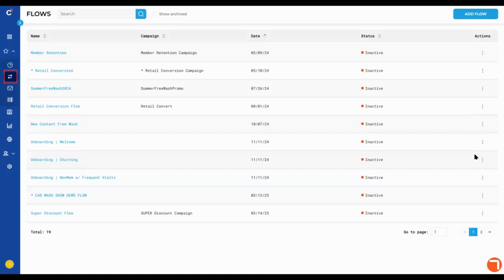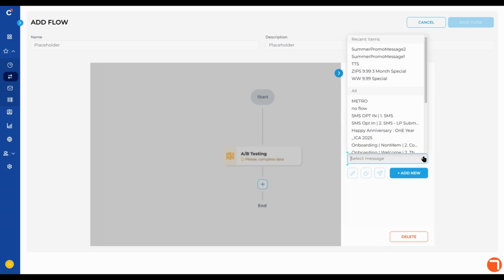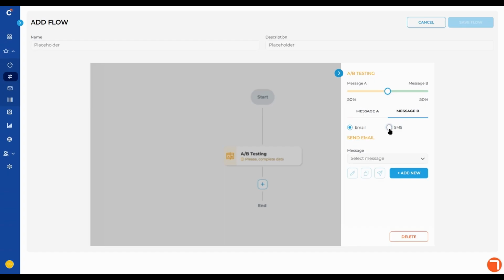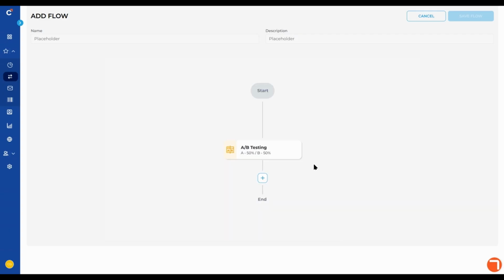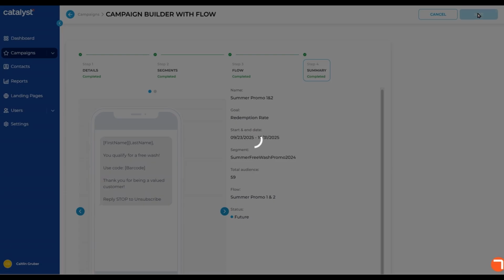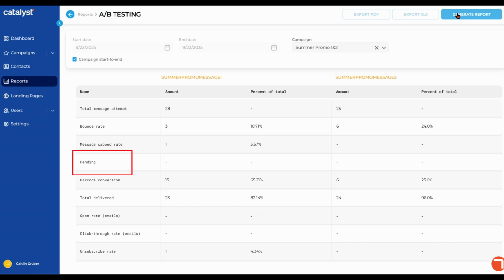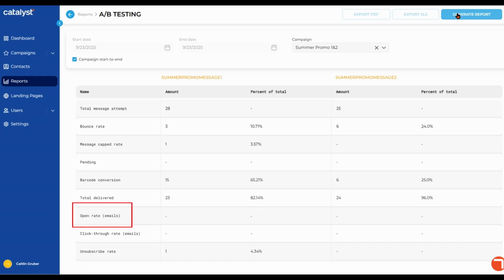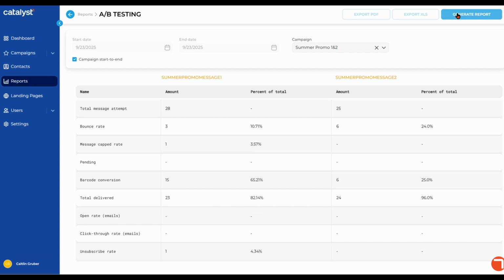Catalyst - A/B Message Testing